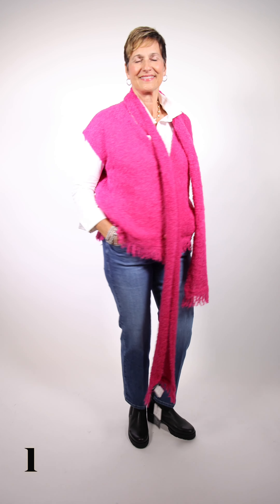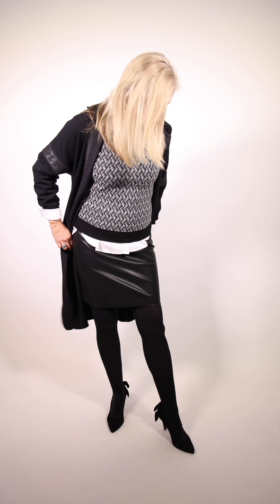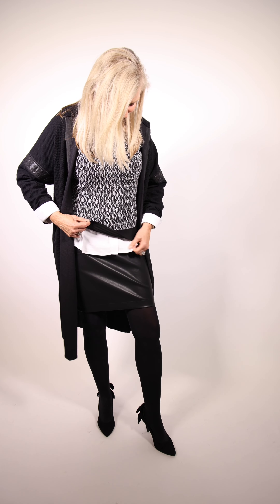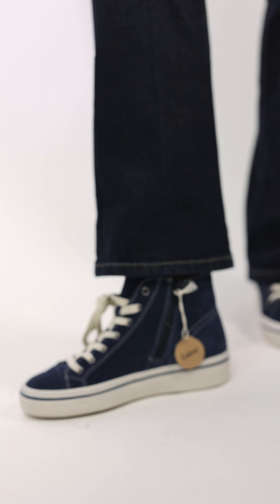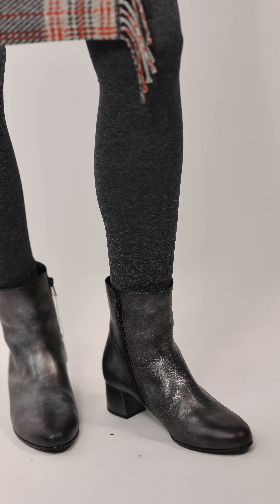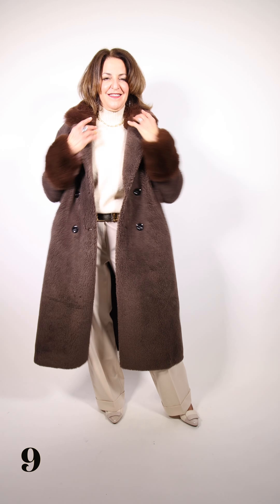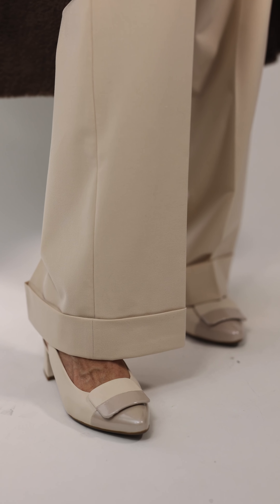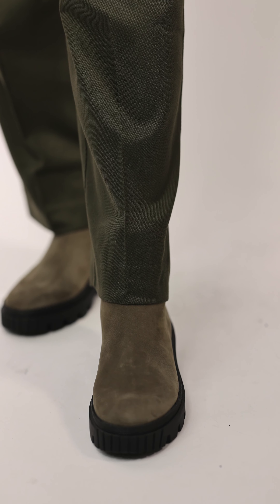FALL 2023 FASHION SHOW #4 - STUDIO 49 BOUTIQUE